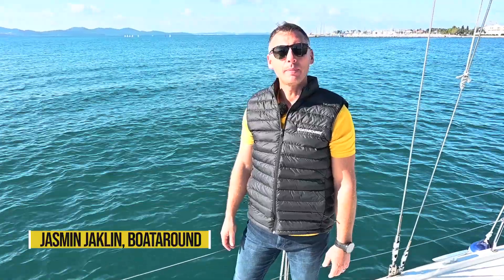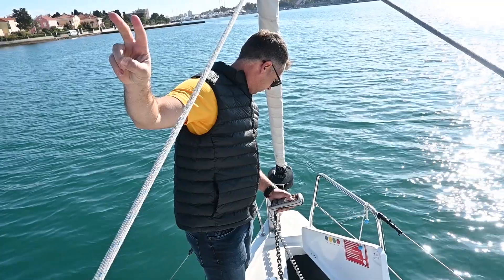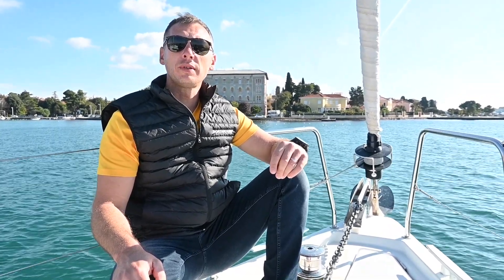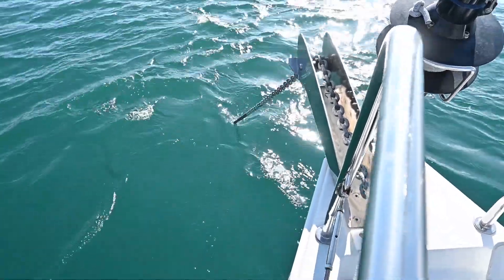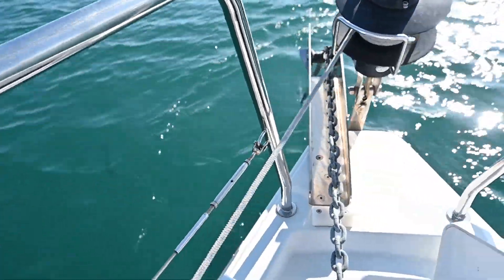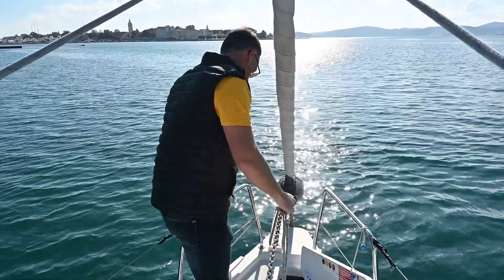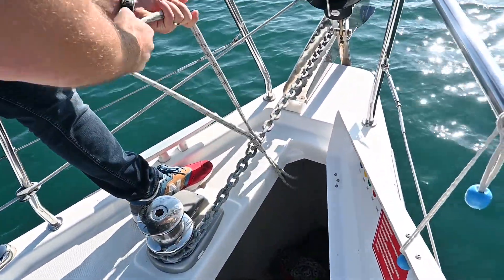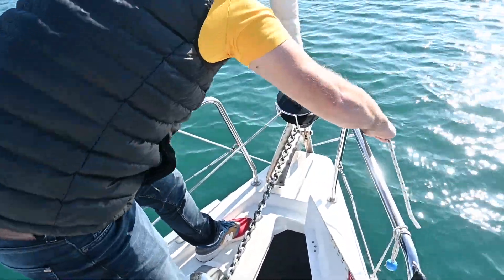HOW TO: Anchoring a boat securely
Are you new to sailing and have not anchored before? Or are you just looking for advice on making anchoring less stressful so you can enjoy many beautiful anchorages along the coast or stunning bays?

We are coming up with a new instructional series that will help you with the basics of sailing. In our first video, Jasmin Jaklin explains how to make anchoring stress-free for everyone onboard.

00:00 - Introduction
00:25 - First steps
00:41 - Choosing the right place to anchor
00:50 - Depth in the bay
01:04 - Before dropping the anchor
01:12 - Start dropping the anchor
01:32 - Checking the depth
02:02 - Connecting the bridle line to the chain
02:11 - Test
02:33 - Conclusion

Charter company: ALBATROS YACHTING